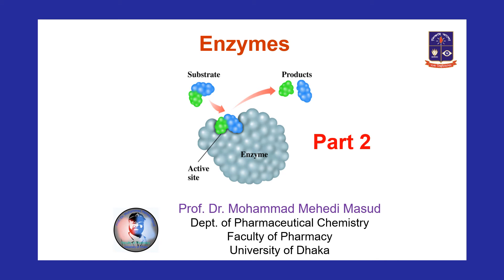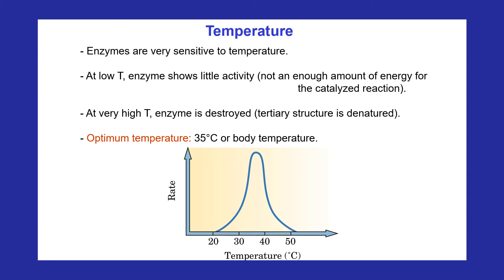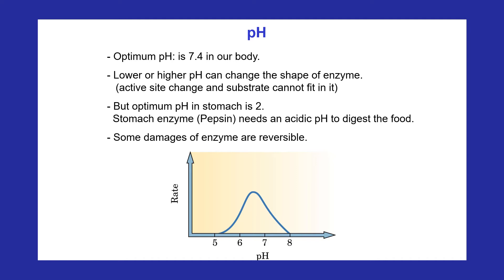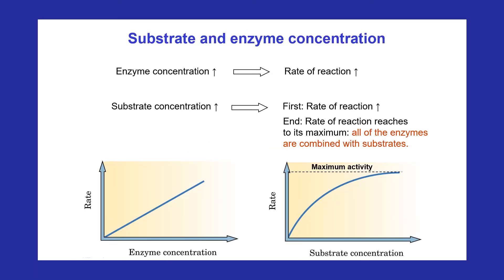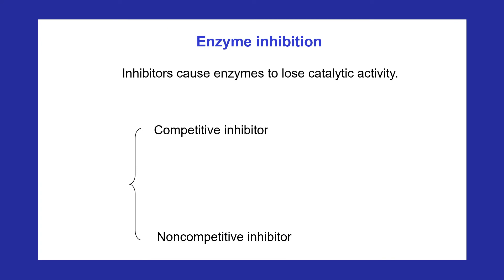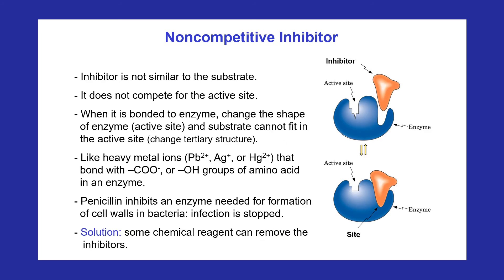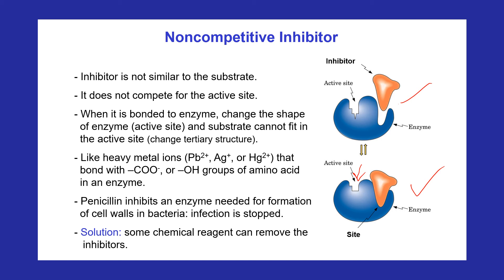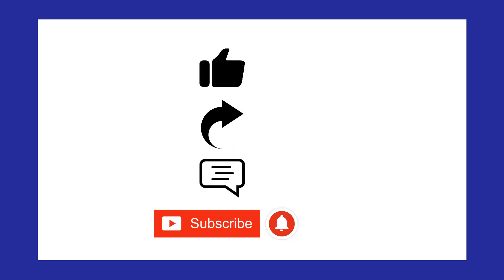Enzymes (Part 2)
In this video, I discussed about Enzymes. Enzymes were  studied in Biochemistry/Organic/Medicinal Chemistry. These videos were made according to the syllabus of DU (University of Dhaka) for Pharmacy students.